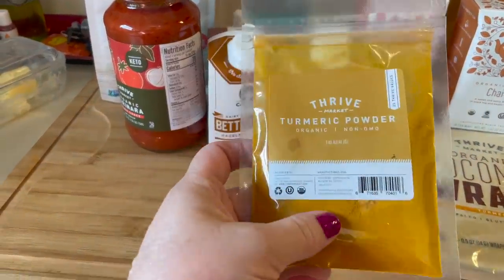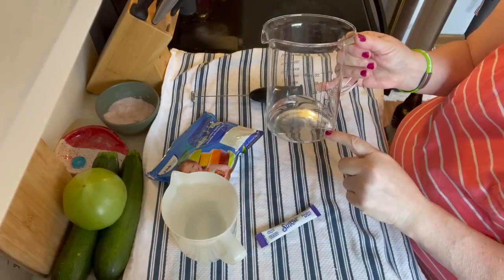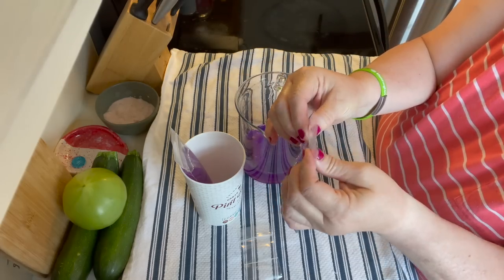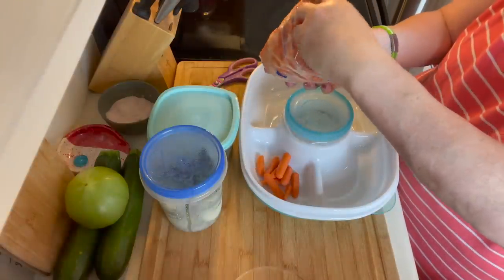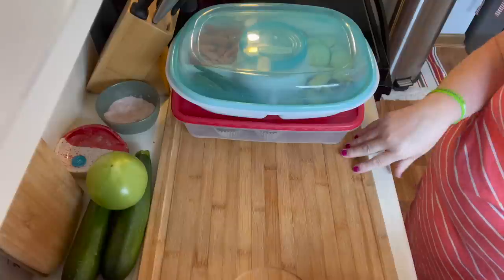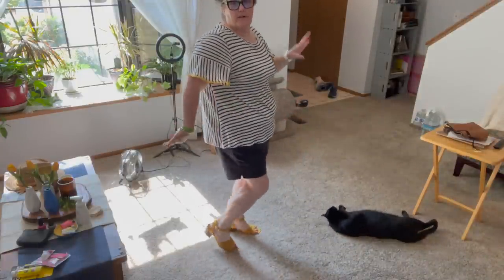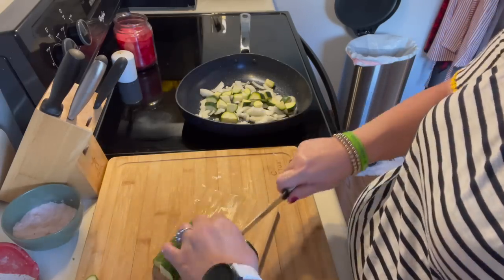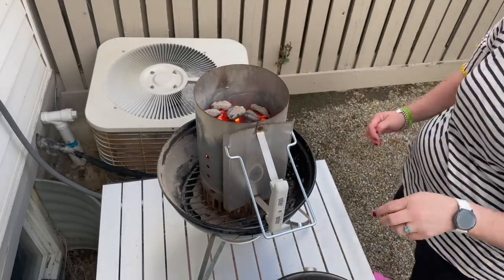VLOG | The one Where I Dance